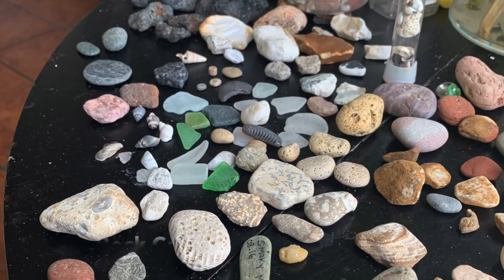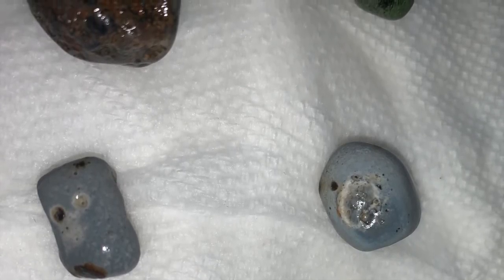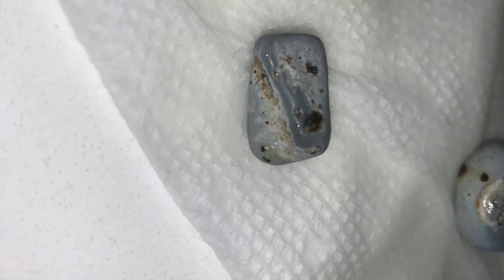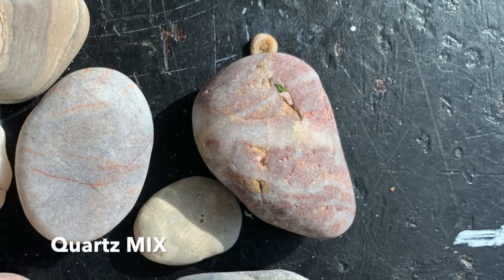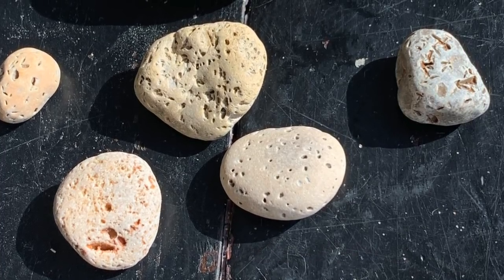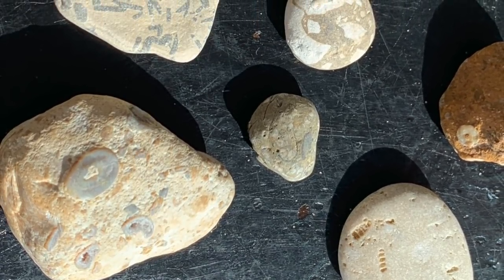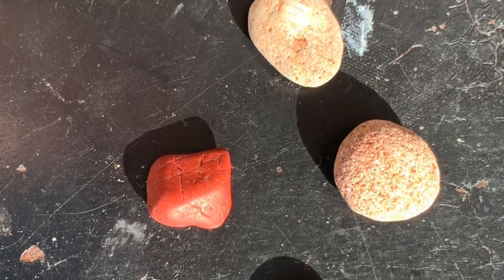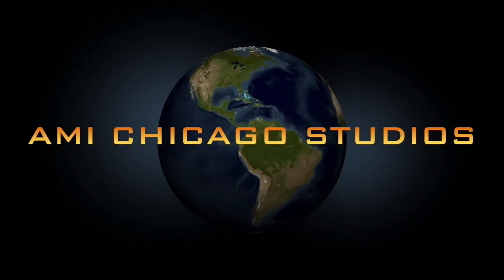Learn about Rocks and Stones - My 1st Rock Collection - What Rock Is It - AMI Studios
Let’s Learn about Lake Michigan rocks, what rock is it, rock colors rock shapes and stone colors. Discover the world of rocks. Made for kids with a free slide show. . . keep reading and Watch Now.

WATCH Lake Michigan - Kids Learn What Rock Is It Sort Rock Collection Stone Color - AMI Studios Chicago

Shared with a friend who is interested in collecting rocks and stones. In this video we explain the different kinds of Lake Michigan Rocks - in pictures and color. Its my first rock collection.

Free music “Digital Secrets” provided by the Unicorn Heads. It’s bright dance and electronic music.

These are all rocks for You ! We collect rocks too!  All these rocks are from collecting on Lake Michigan rock hounding trips. We love michigan rocks on these nature for kids videos.

We sorted the rocks. We sorted rocks into groups.  We put the same rock color together. Or we put the shape together stone color sorted. We labeled the rocks so you can learn their names and learn what rock is it.

Slag Glass: The Special Bag of Blue Rocks also known as leland blue slag glass: its a slag experiment. Slag Glass is not a rock or stone! Leland Blue Slag (or another name is chert) is man made. Steel mills would throw out there left over steel slop in the lake. It cooled and formed these pieces. Find the Leland Blue SLAG & Green Chert. Leland Blue Slag looks like a blue stone. But it’s not. True slag is actually a bright blue to dark blue color. Chert is another type sometimes it is green or rust colored too. Can you find the dark blue or green color? The best way to find a match is when the pieces are WET! Slag is not a rock or stone! Slag is man made.

GET THE SLIDESHOW
Get the slide show with the rock and stone details here: It’s Free! See different stone colors and rock colors

BUY LELAND BLUE SLAG GLASS PIECES

EXPERIMENT
1. Wet the pieces from the bag of blue stones. 2. Put the wet pieces on paper towels to look at them more closely. 3. Let’s find the slag

Beach Glass: Is made of broken glass pieces, softened by time spent in the water. On the right side is coral and fossilized pieces. It is smooth. It has different shapes. It is different colors like green, brown, blue and clear (looks white)

Crinoids or sea lilies and indian beads - Are fossil rocks, paleozoic period marine invertebrate that lived in the time of the dinosaurs. Special Rock Fossils. Crinoids look like “indian beads.” They are as old as dinosaurs from the Paleozoic Era.

Stink Stone: Find the stink stone is a kind of vestibular rock. It is a cream color stone (yellow and brown mix) with many holes.

Fossil Rocks. All these rocks have shapes trapped inside them. Sometimes an animal bone get trapped in rocks. Over time the shape of the bone stays in the rocks and makes a fossil.

Stones are smooth and round. Rocks have flat sides and rough edges. Find a few of each. * That tube has some shells from Hawaii

*** Welcome to a fun channel you can watch all the time. Our family makes kid made videos with fun videos for kids.

Parents will love the simple kids fun in our videos. Kids love that we like to share our real life adventures. And we always make good choices. We pretend play about the things kids love, and make videos for kids and parents to enjoy together.

Baby girl came up with the closing segment and we hope you like it too → remember 👍 thumbs up + 🙃 emoji face + ❤️ hearts